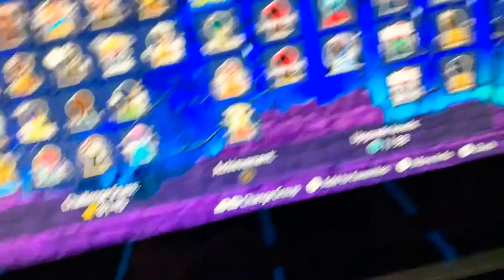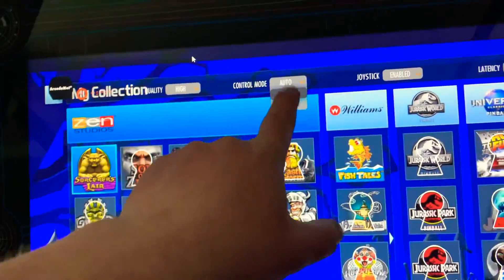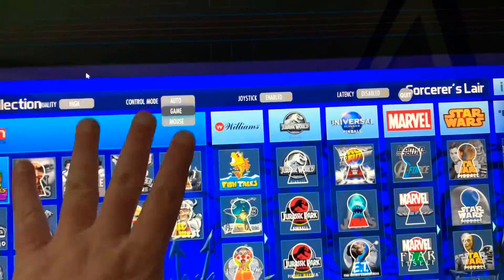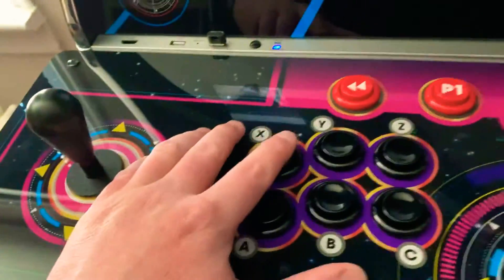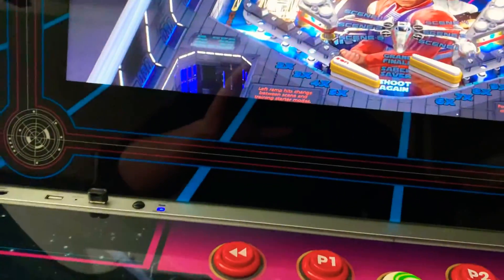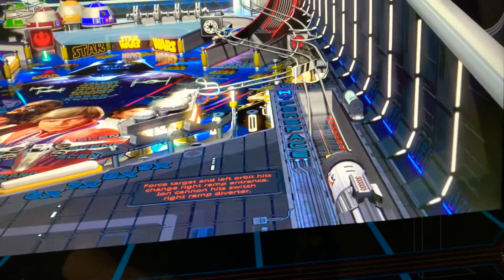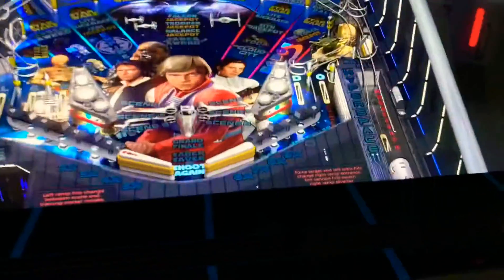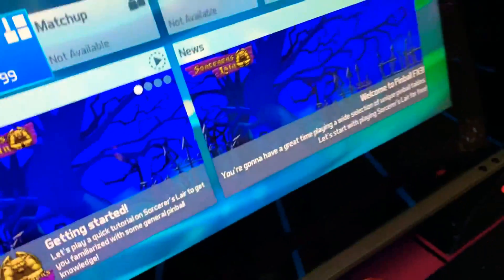How to setup/fix your atgames legends ultimate device for streaming games from your pc.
This is just a quick tutorial on what you should do when your planning on streaming games (specifically pinball here ) from your pc to your legends ultimate device using the atgames streaming application which you can download from their website. By changing this quick setting you’ll save yourself the sometimes annoying issue of buttons not responding when you press them and you thinking it’s input lag when it’s usually just the Alu trying to switch back and forth between game and mouse mode. Hope you guys are having fun. As always if anyone has any questions ask below. Or if you want to play online add me jtravapd#6998